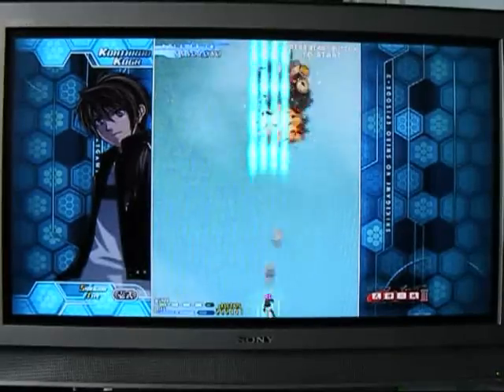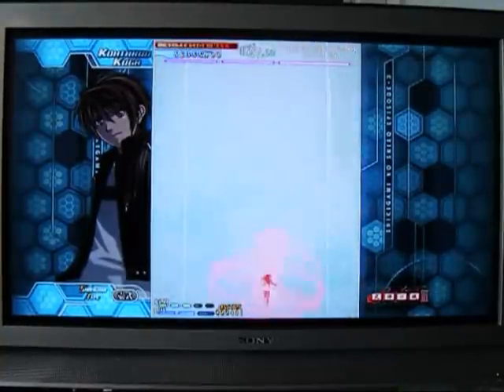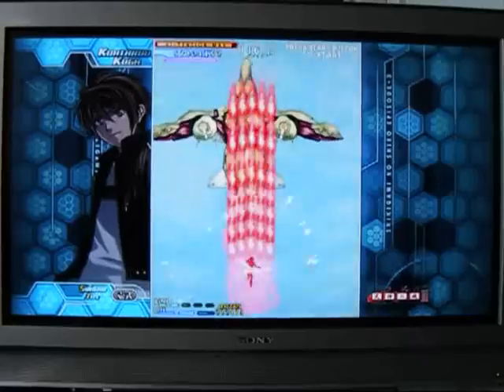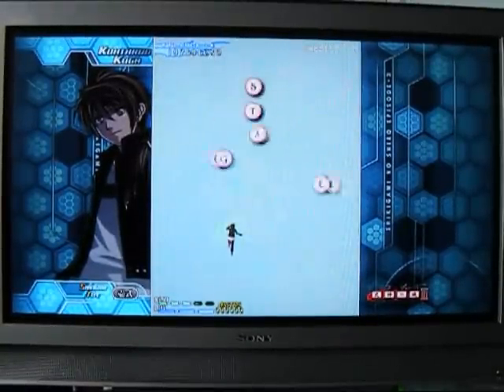(360) Shikigami No Shiro 3 part 3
Gameplay - this really took some filming, messed it up so many times!!